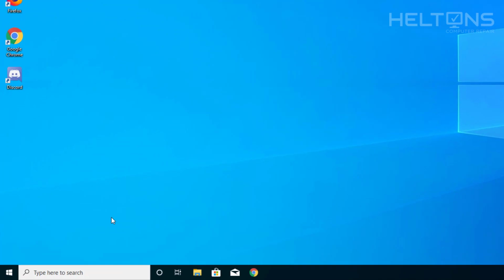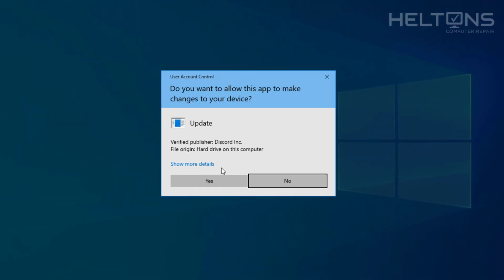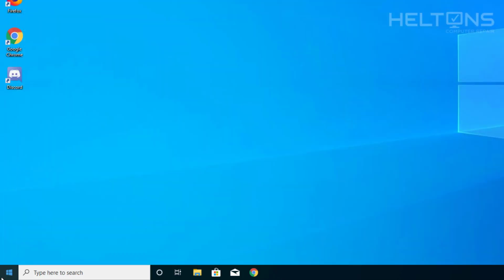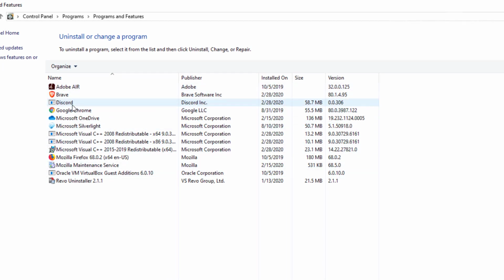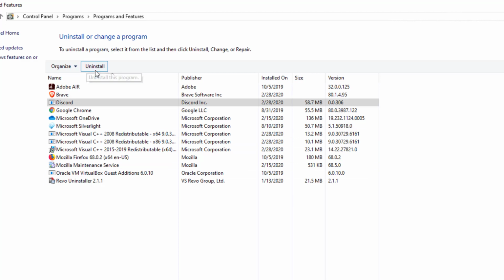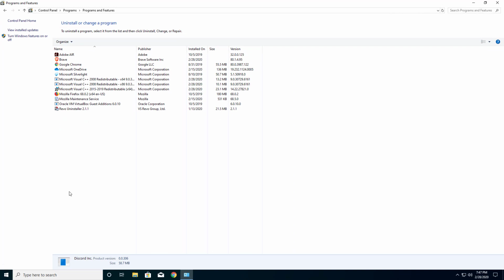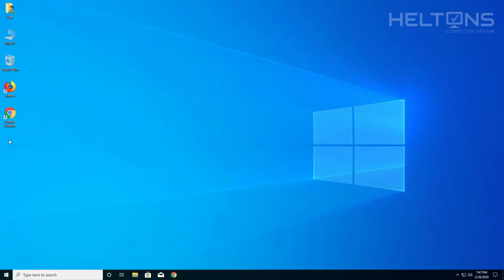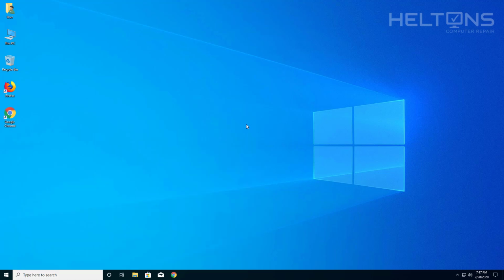How to Uninstall Discord in Windows 10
Had problems with discord? Well this video shows you how to uninstall Discord!

United States